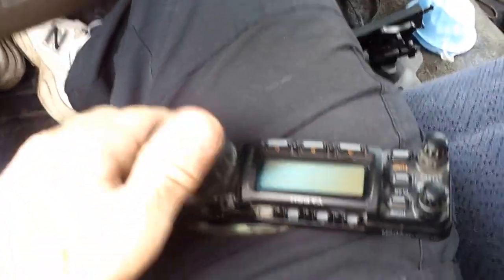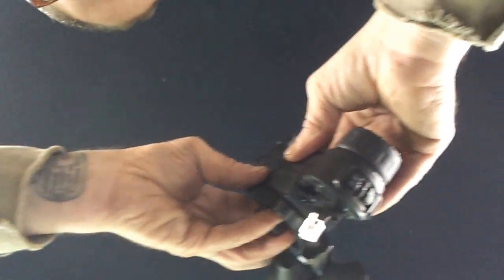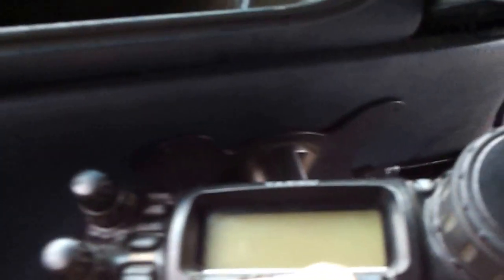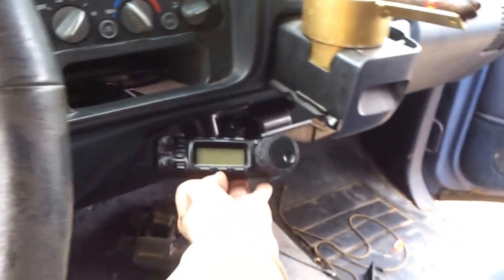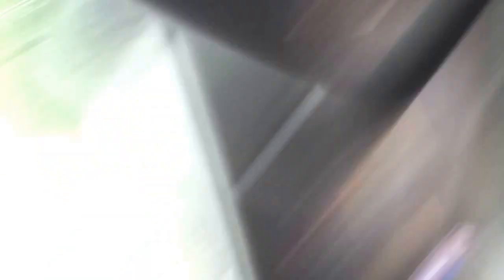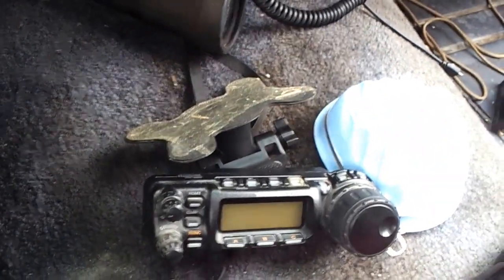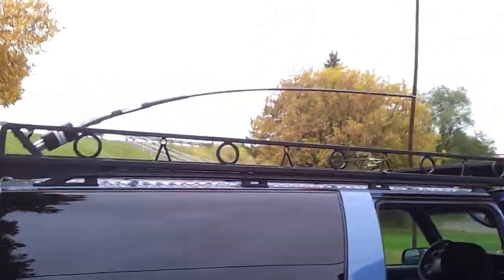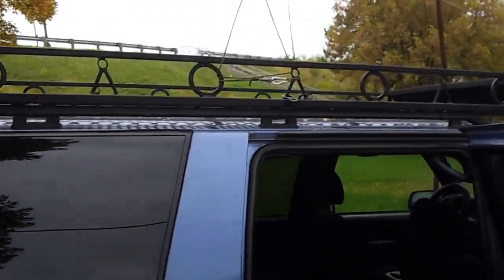moblie HF Yaesu 857d and Chameleon Multiband vert in NVIS mode.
calling all elmers!  Give me advise so I can set this up RIGHT.